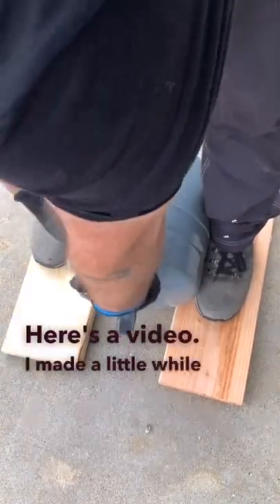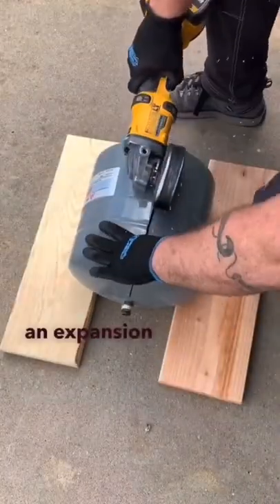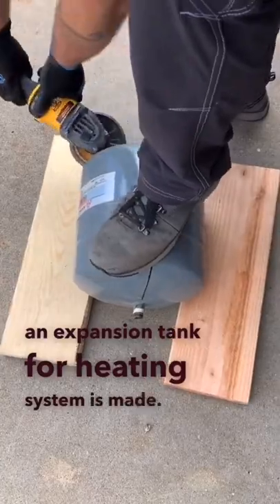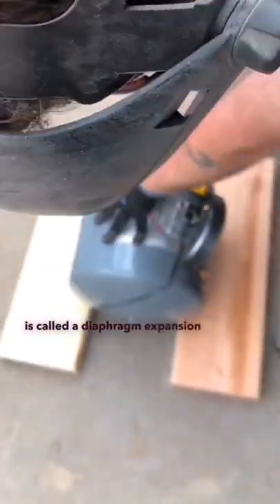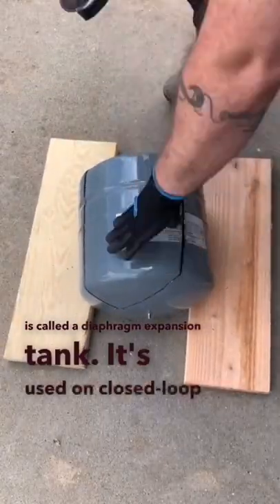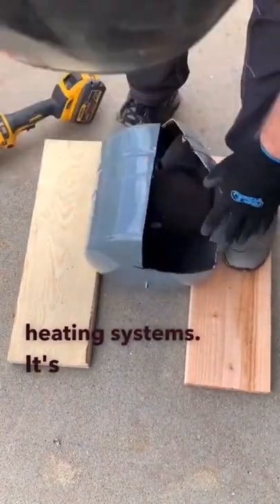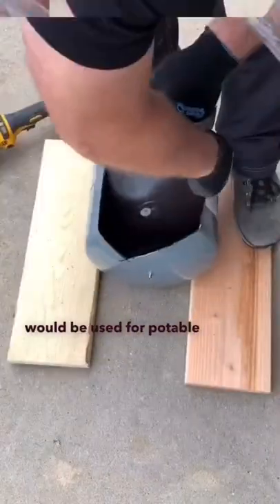Amazing Heating Solution😍